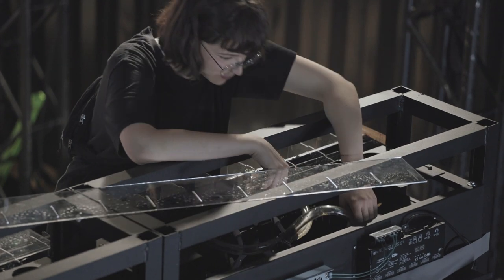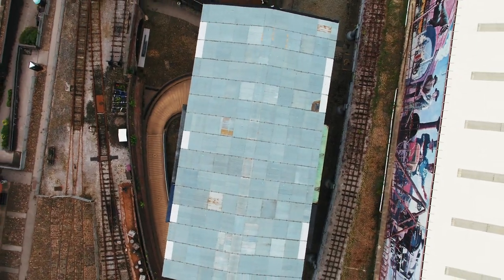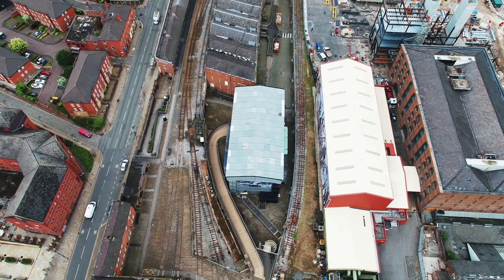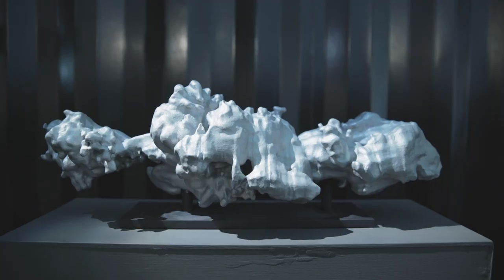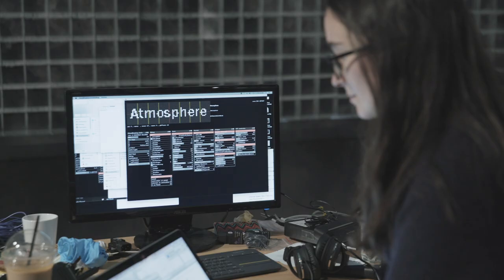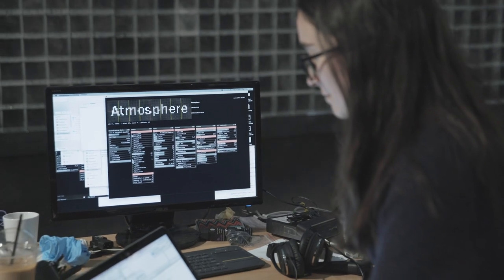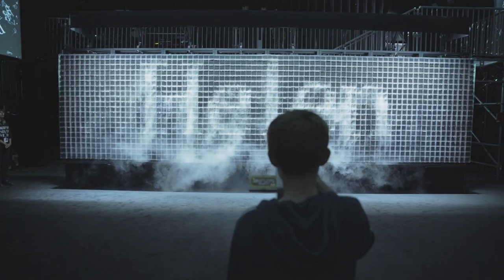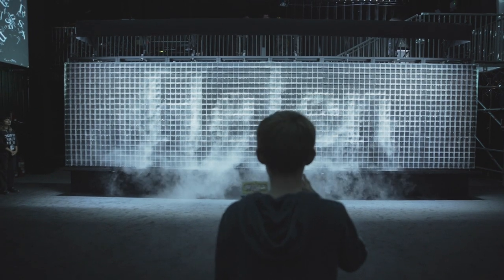The Making of Atmospheric Memory | Manchester International Festival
See Rafael Lozano Hemmer tell us more about Atmospheric Memory.

A breathtaking immersive art environment, Rafael Lozano-Hemmer’s Atmospheric Memory scours the sky for the voices of our past. Inspired by computing pioneer Charles Babbage’s 180-year-old proposal that the air is a ‘vast library’ holding every word ever spoken, Atmospheric Memory asks: was Babbage right? Can we rewind the movement of the air to recreate long-lost voices? And if so, whose would we want to hear?

This is the digital hub for Atmospheric Memory, premiering this summer (6–21 July) at Manchester’s Science and Industry Museum as part of Manchester International Festival 2019. On this site, you’ll discover the themes, ideas and inspirations behind the work, practical information about your visit, details on FutureEverything special events and the Education Programme for the project.